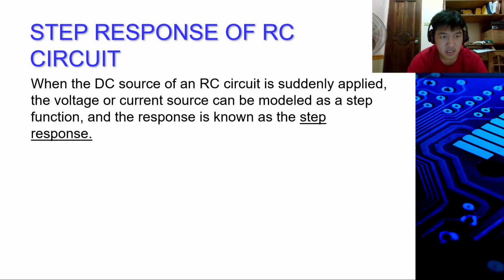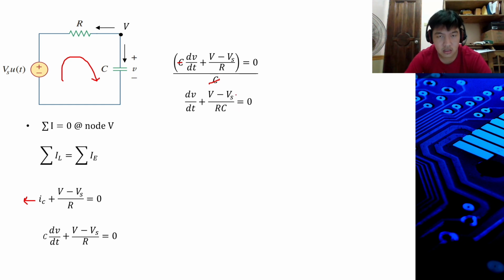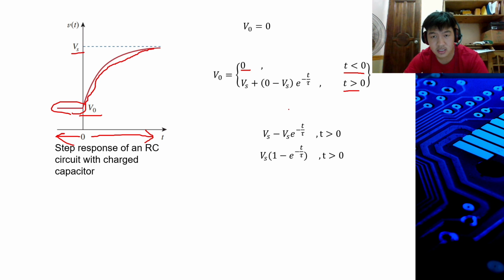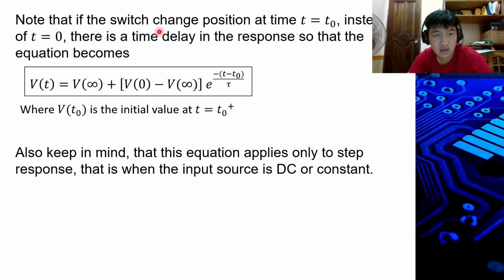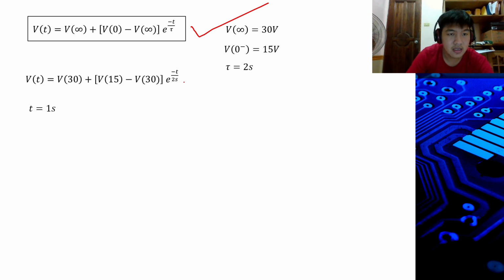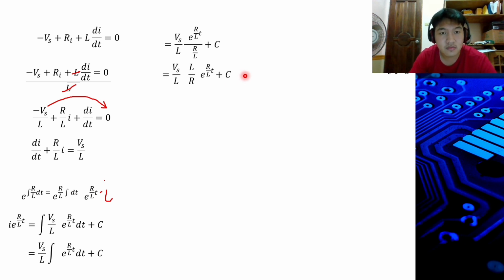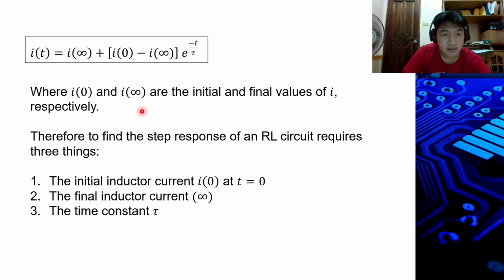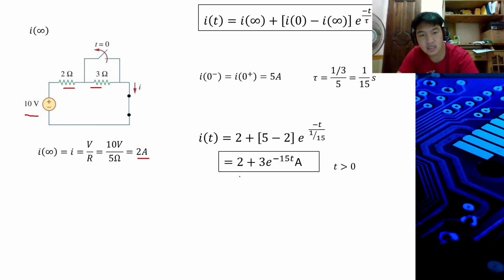CHAPTER 7 STEP RESPONSE RC AND RL CIRCUIT_BSEE_2C_BAUTISTA